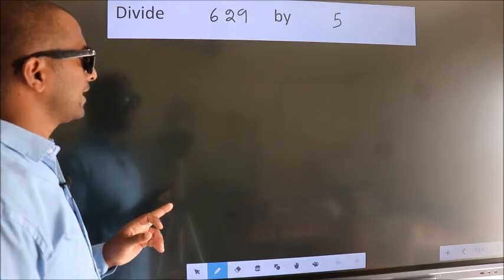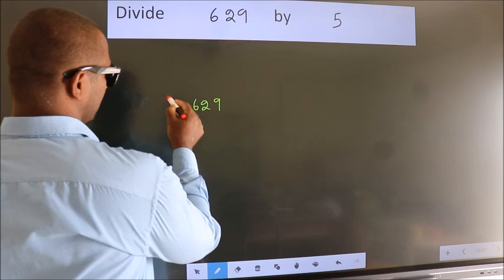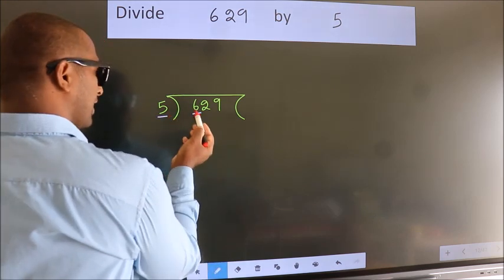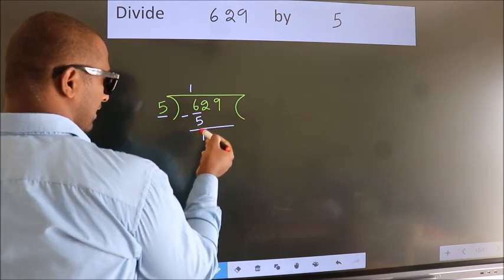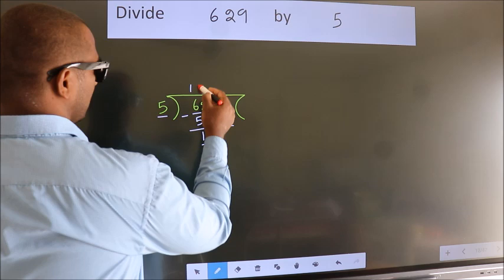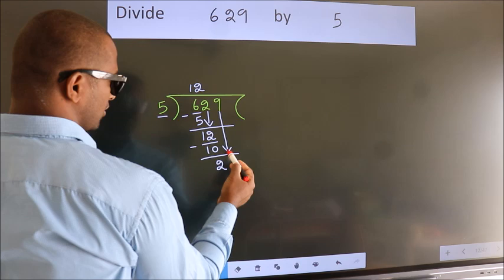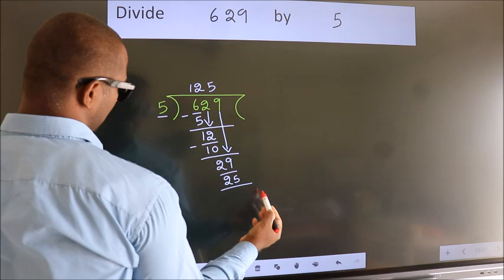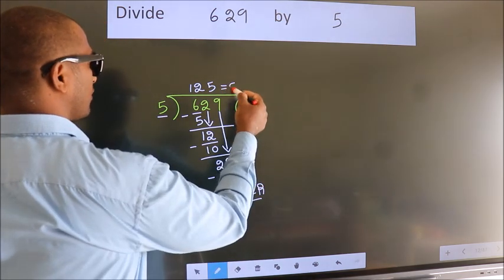Divide 629 by 5